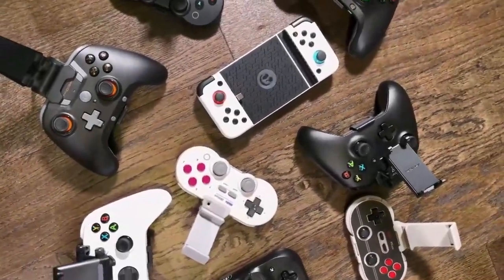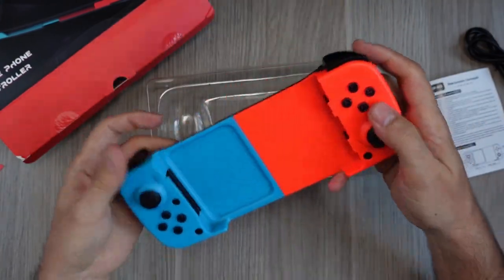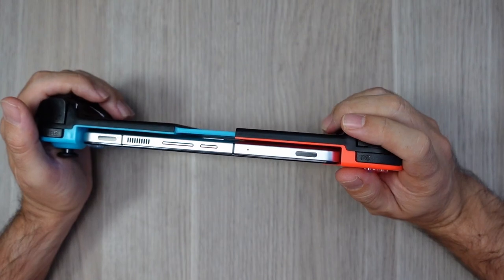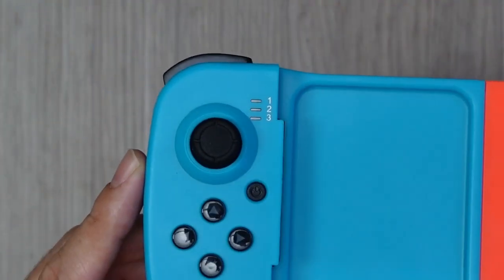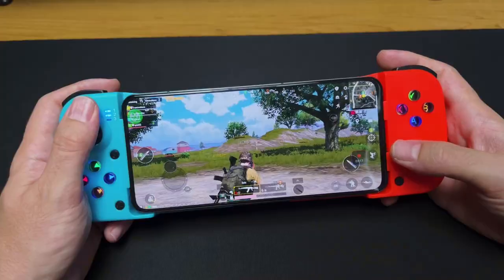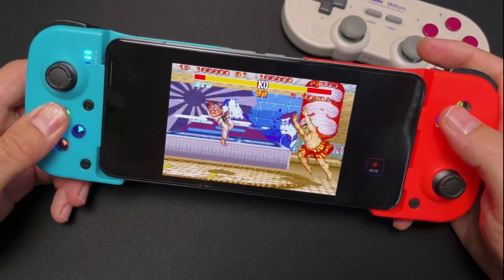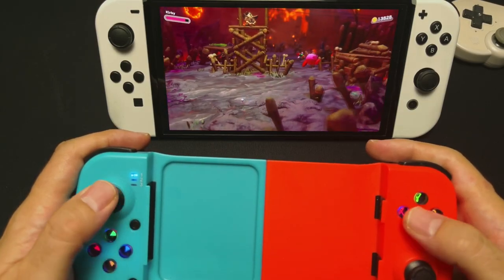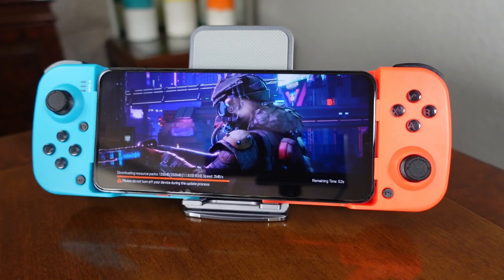Punching Above Its Weight – BSP-D3 Review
I finally had the time to review the BSP-D3, a Chinese telescopic controller. One of those no-name brands, but with a great surprise. We are going to review its analog sticks, buttons, compatibility with Android, iPhone, PS3, PS4 and Switch, and with all the features it promises. Let's see if it's serious or just another attempt to sell the same controller in another shell.

--- Chapters ---
0:00 – Intro
0:50 – Design & Features
5:06 – Analog Sticks Tests
7:45 – Buttons Tests
10:23 – iPhone (iOS), Switch, PS4 & Windows Tests
11:52 – Price & Competition